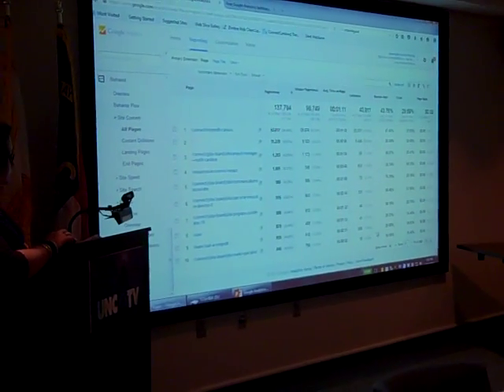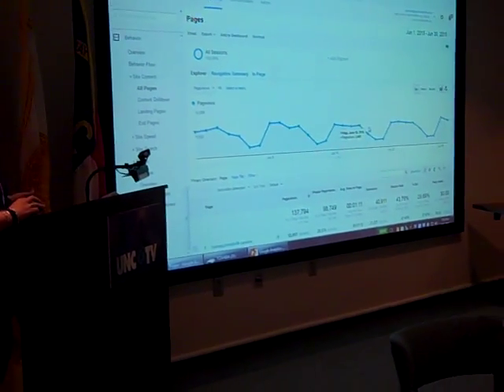NCT4G 15Jul15, Deep Dive into Google Analytics, Part 7 of 8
NCTech4Good meeting July 15, 2015 at UNC-TV, Deep Dive into Google Analytics,